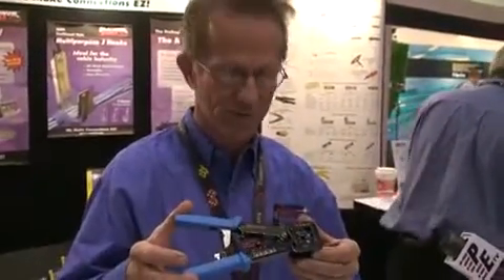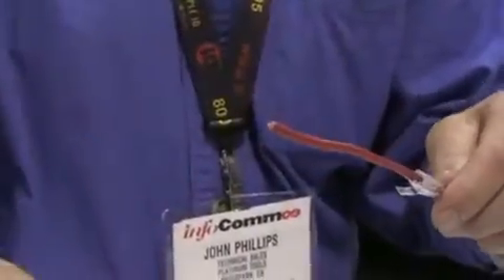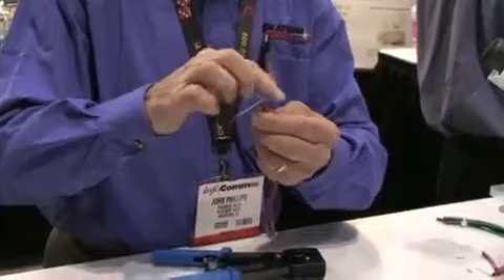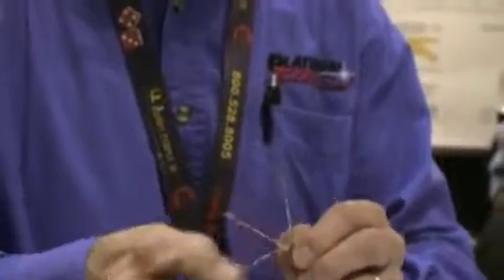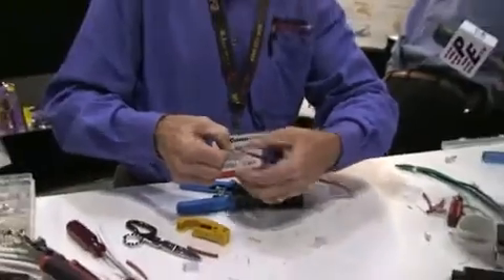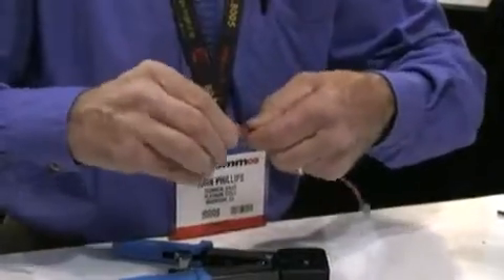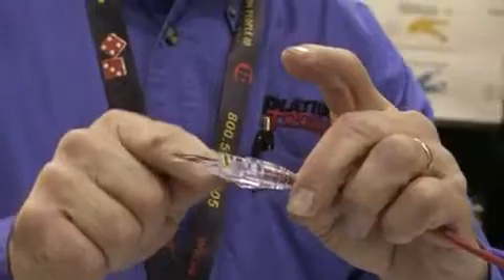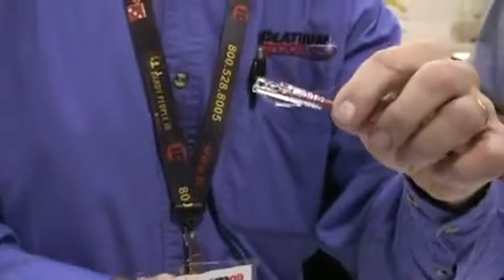How to build a Network Cable using the NEW Platinum Tools EZ-RJPRO™ HD Crimp Tool!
100054C - Platinum Tools EZ-RJPRO HD Crimp Tool

Making a network cable or patch cable has never been easier with the NEW EZ-RJPRO™ HD Crimp Tool and EZ-RJ45 Connectors.  With connectors available in Cat 5e and Cat 6 - You can now cut the time of making a network cable in 1/2 while you guarantee accuracy.  Making a quality network cable is now easy with the patented pass thru RJ45 Connectors.  The EZ-RJPRO™ HD Crimp Tool does it all in one crimp!

 We are also proud to offer the entire line of EZ-RJPRO modular connectors and crimping tools manufactured by Platinum Tools. The patented EZ-RJPRO System is a revolutionary system that simplifies network cable terminations, while cutting installation times in half.